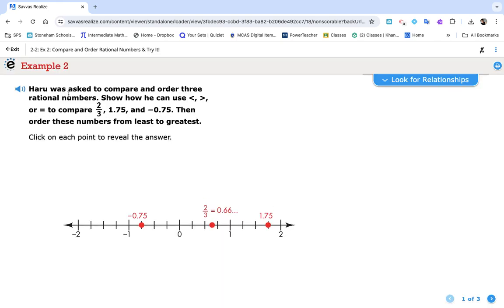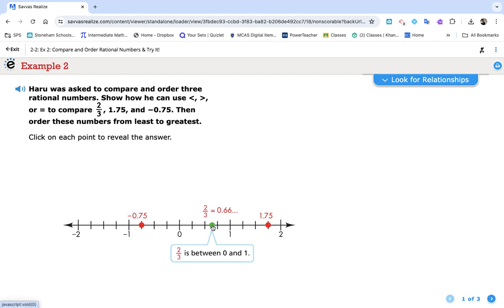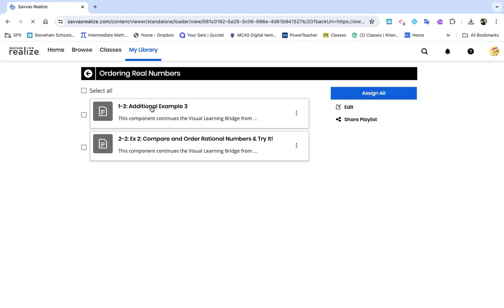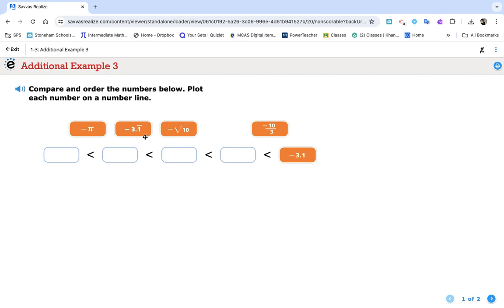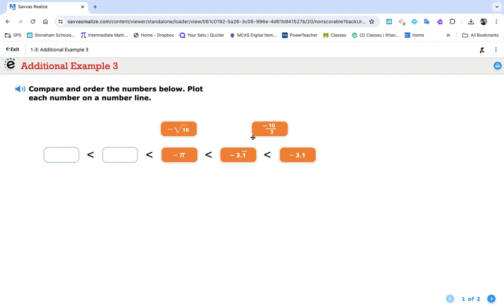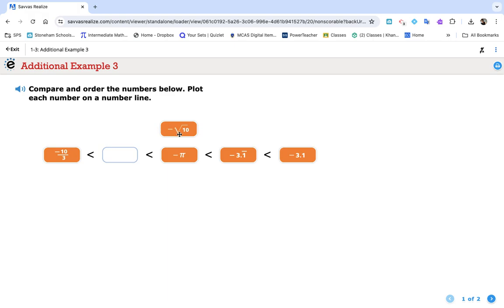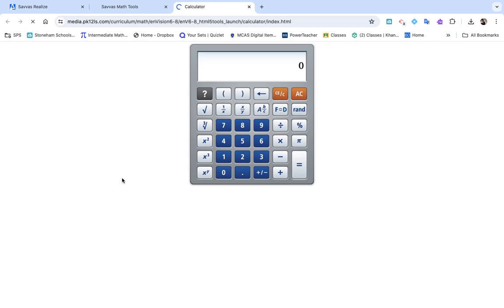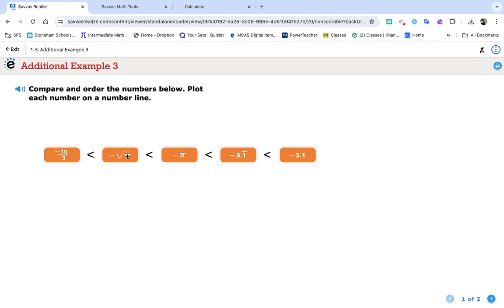Ordering Real Numbers